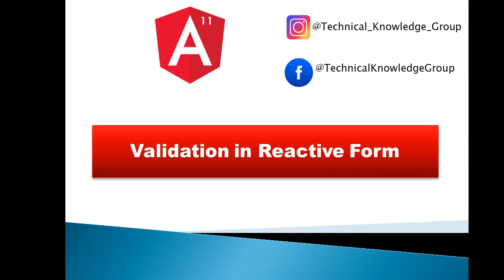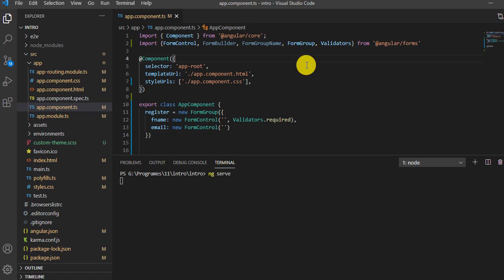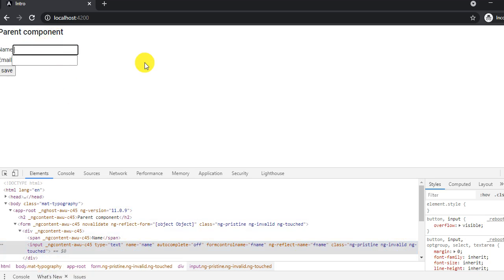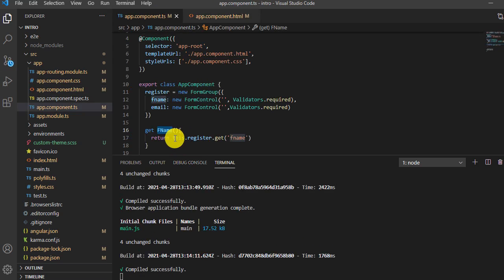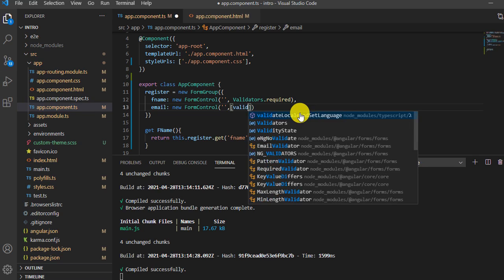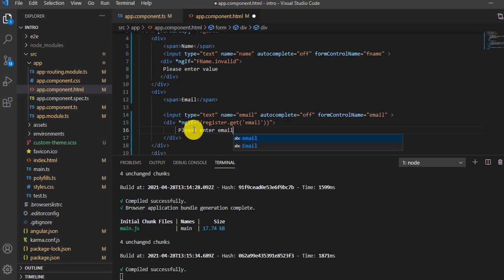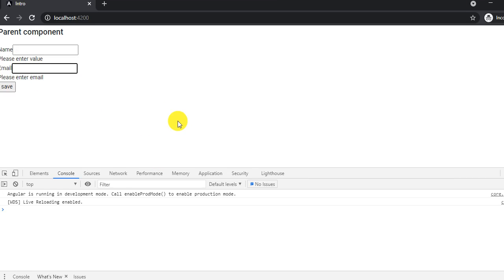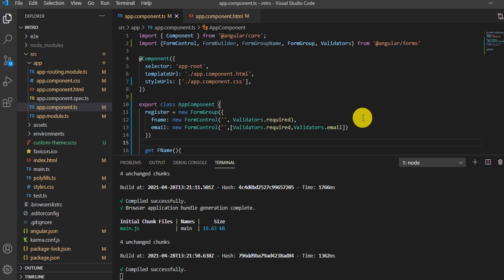Angular 11 - Validation on Reactive Form in Angular 11 tutorial​ 30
Angular 11 - Reactive Form in Angular 11 tutorial​ 29

In this video, I have explain how to create the Reactive form step by step.